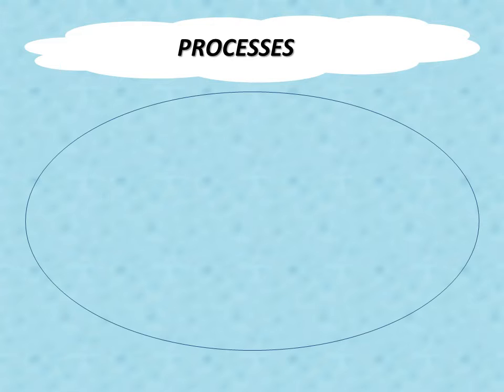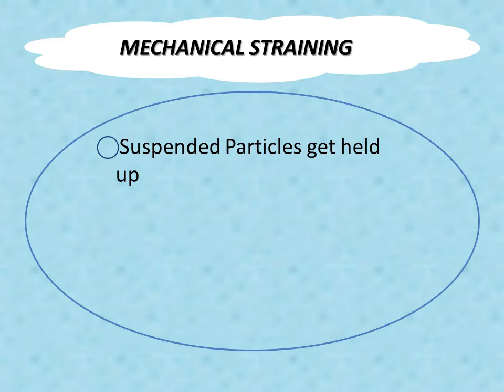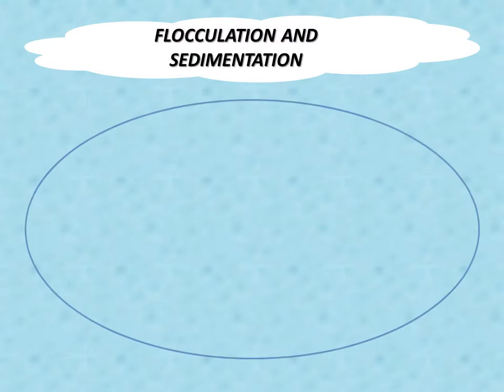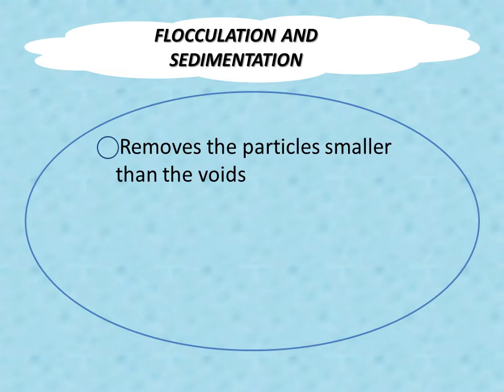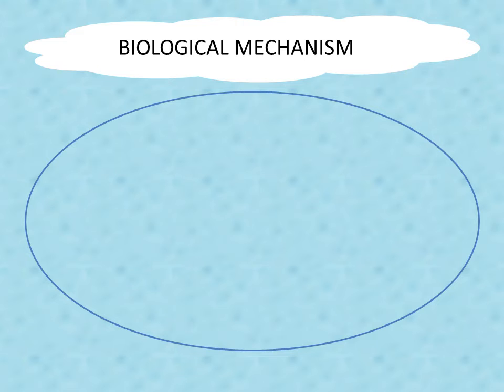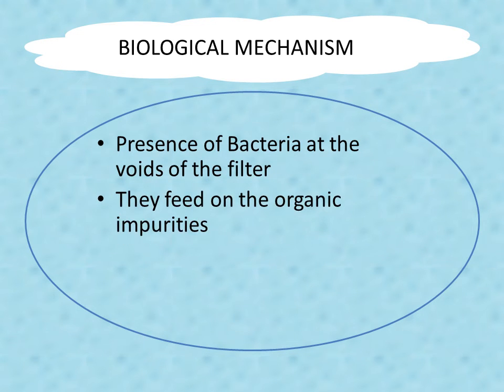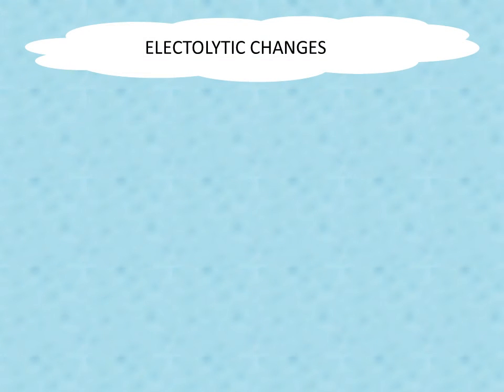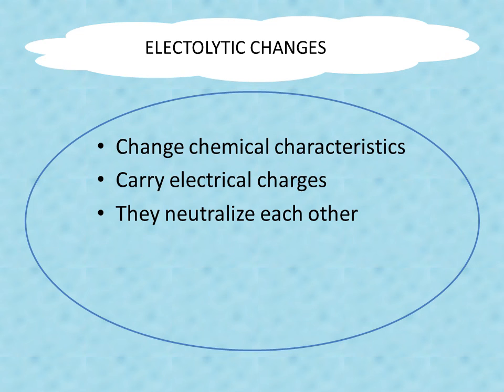KTU CE405 EE1 MODULE 4 PROCESSES OF FILTERATION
This video is about how filteration is done in different processes. They are as follows:-
1. Mechanical Straining
2. Flocculation or Sedimentation
3. Biological Metabolism
4. Electrolytic Changes

In my next video it will explain briefly about the slow sand filters